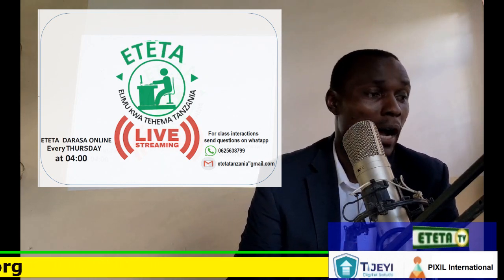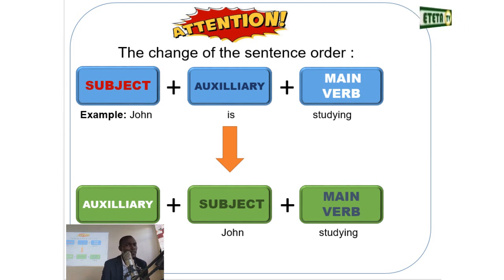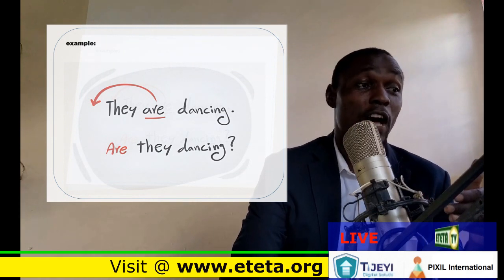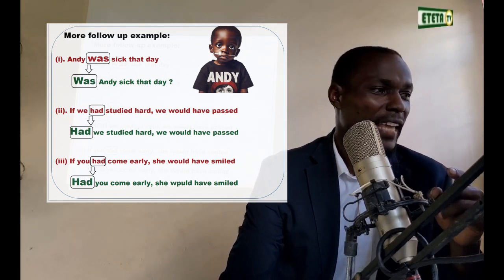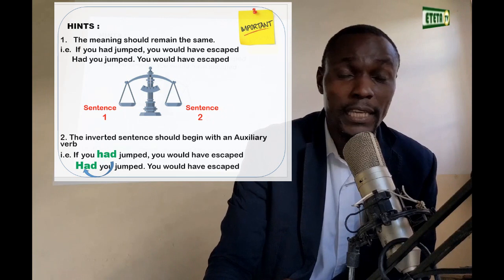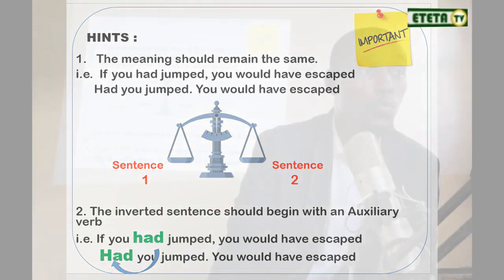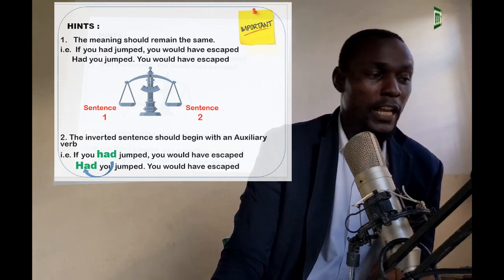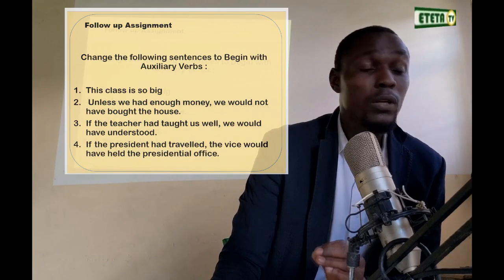Eteta LIVE. ENGLISH FORM FOUR. Subtopic VERB INVERSION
ATTEMPT THE DAY QUIZ HERE:
The quiz is automated self grading you will
 get your score grades and corrections right away.

ASK QUESTIONS AND LEAVE A FEEDBACK.
If you have any questions, doubts drop  it here. Also leave your feedback here. Your feedback help us to improve our future streams

FOR CONSULTATIONS DROP YOUR INFO
Lets join hands in enhancing electronic learning